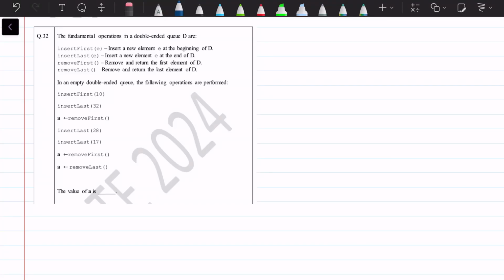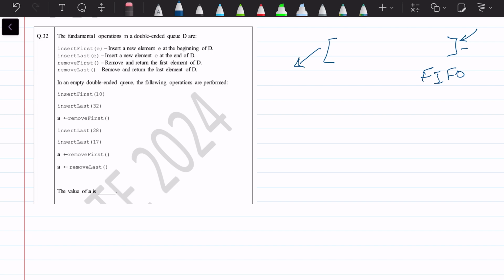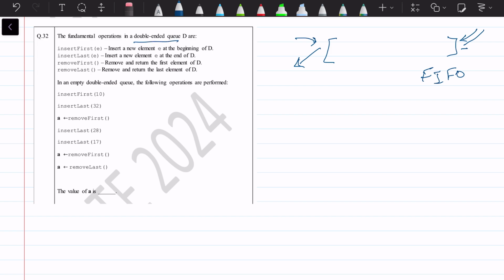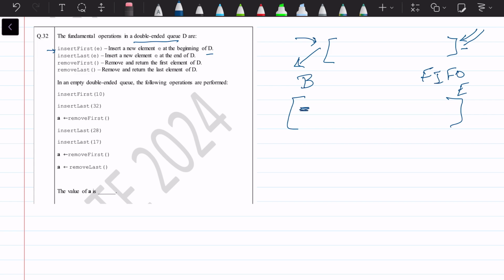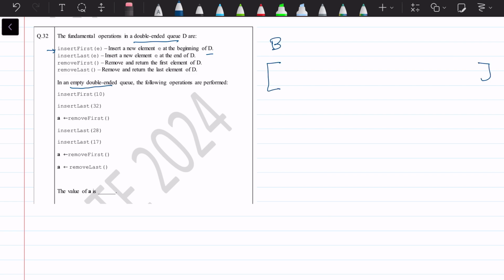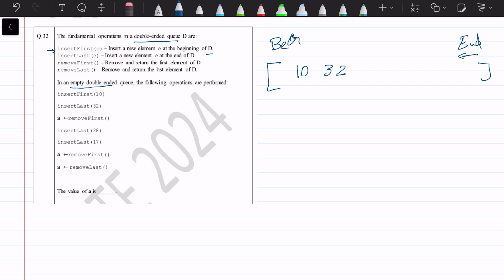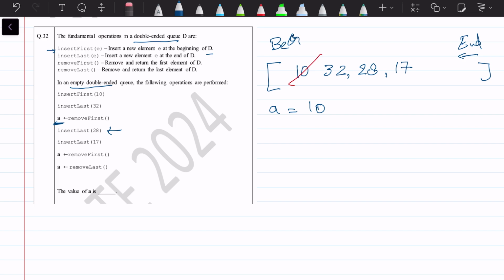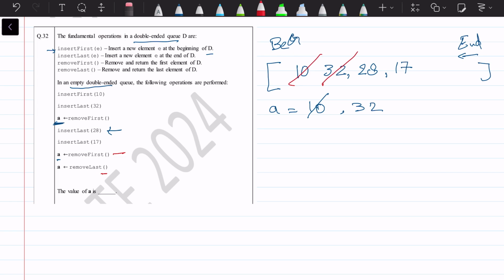Q. No. 32 | GATE DA 2024 | Detailed Solution